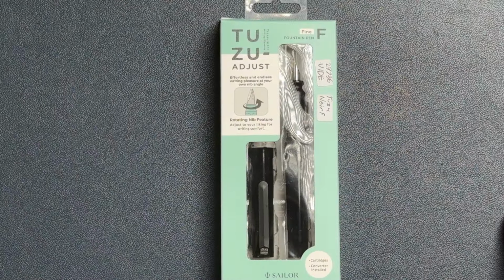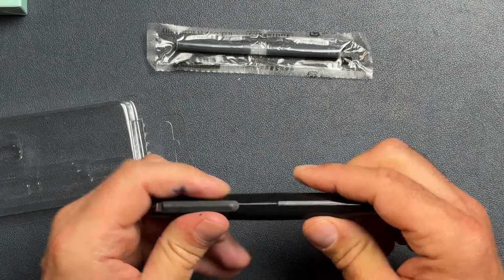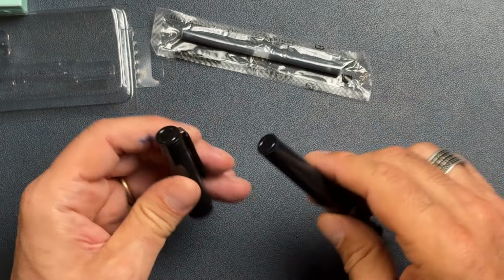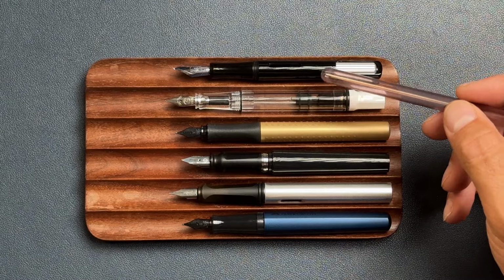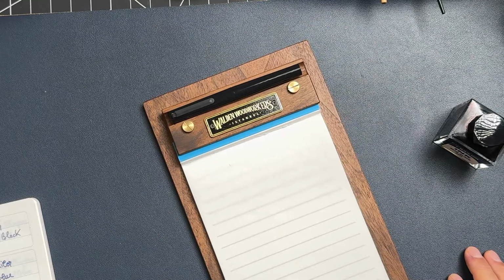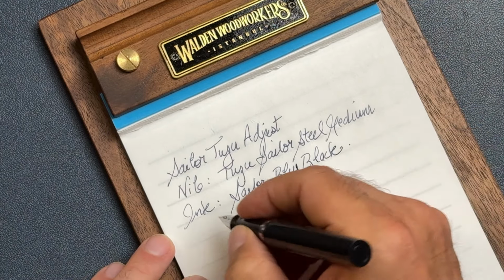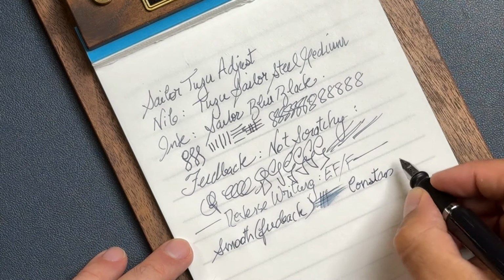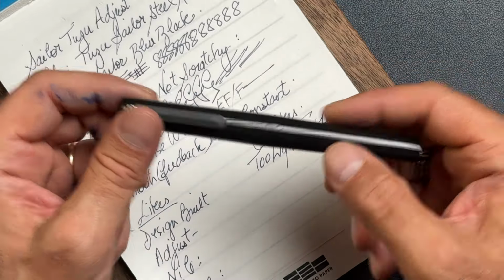SAILOR TUZU ADJUST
Fountain Pen Review
Vincenzo reviews the SAILOR TUZU ADJUST fountain pen.

Van Dieman's Inks: 10% with code fountainpentherapy

00:00 - INTRODUCTION
01:49 - DESIGN AND FEATURES
06:53 - PEN AND SIZE COMPARISON
10:31 - MEASUREMENTS
10:47 - WRITING SAMPLE
15:13 - LIKES AND DISLIKES